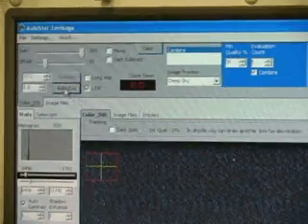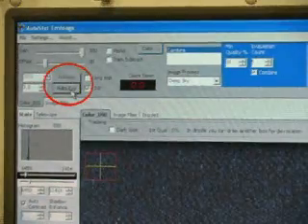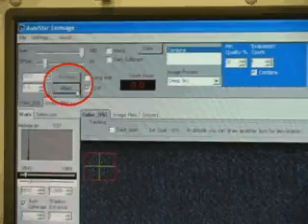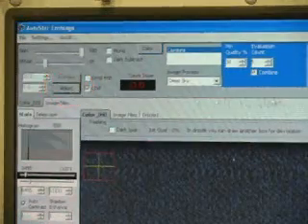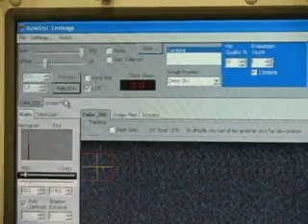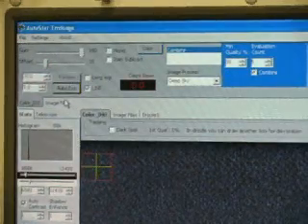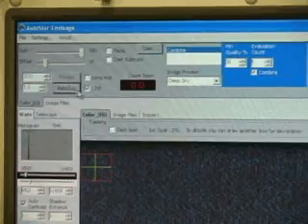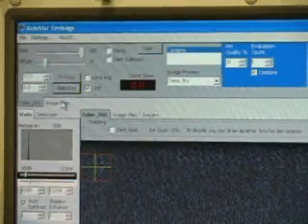Meade DSI Envisage Tutorial - Part 5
Setting up your scopes mount with Autostar Evnisage for auto guiding.